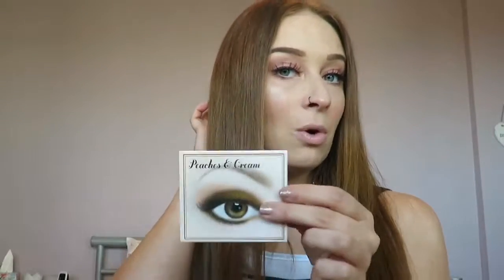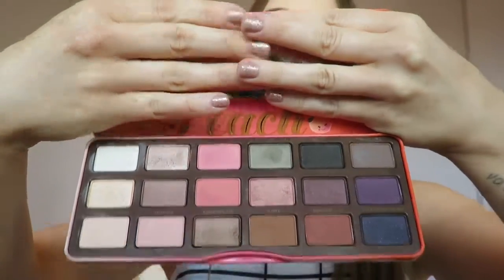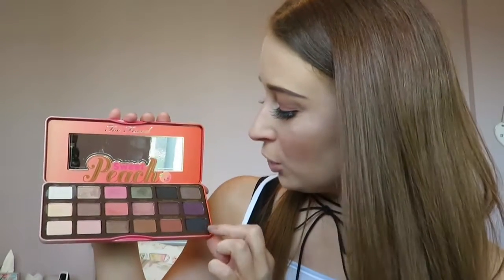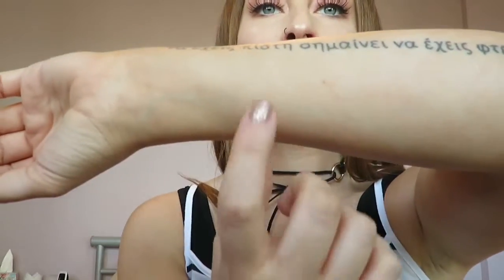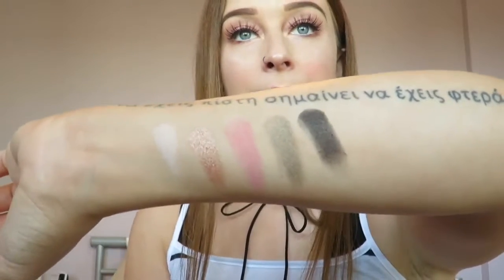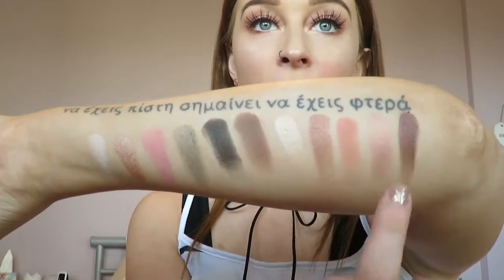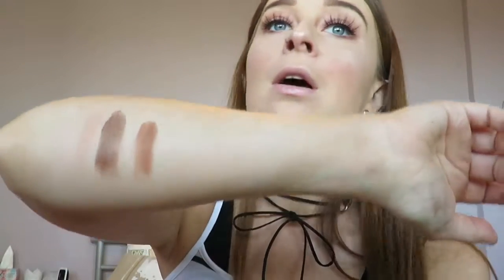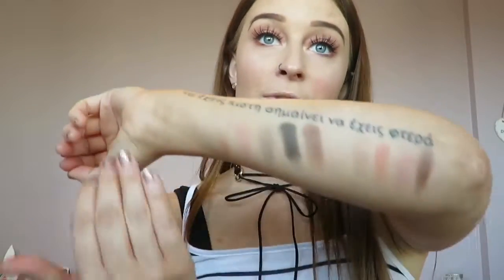Too Faced Sweet Peach Palette Review & Swatches / Siobhan Connell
Hey Guys, Thanks for checking out My Too Faced Sweet Peach Palette Review & Swatches  video.

Hope this video helps you make a decision on whether or not to purchase this Sweet Peach Palette.

Product mentioned in this video:

Too Faced Sweet Peach Eye-shadow Palette £39 Debenhams. US Link to product

What I'm Wearing: White and Navy Striped Vest from Top Shop £7.

 See you in my next video!  X S